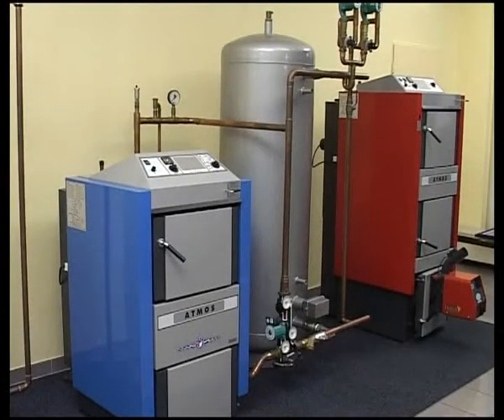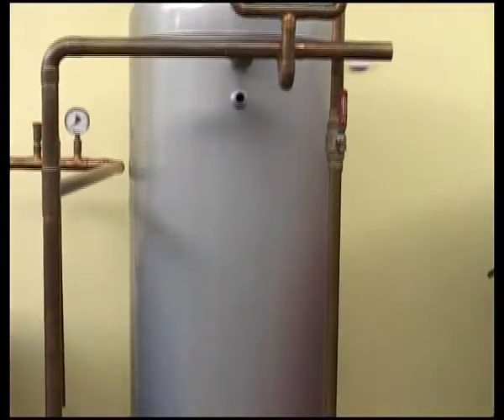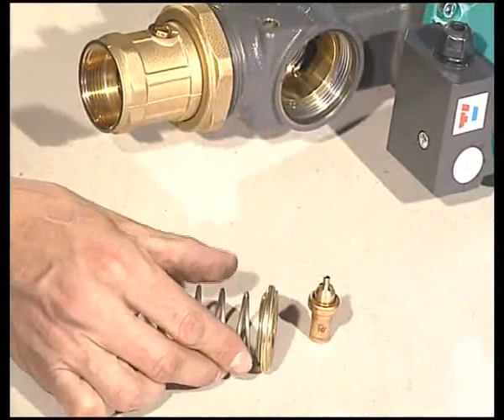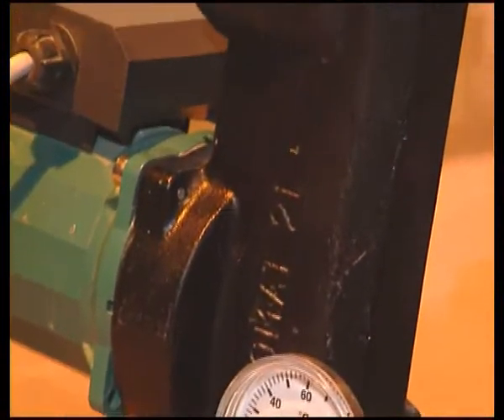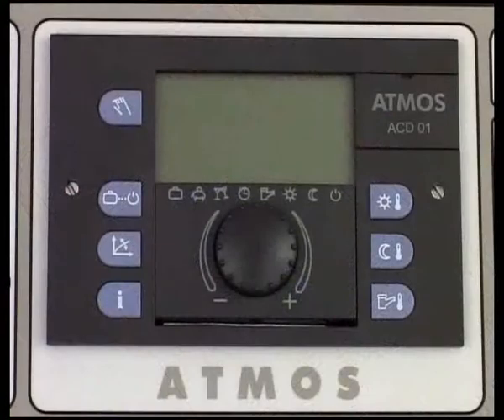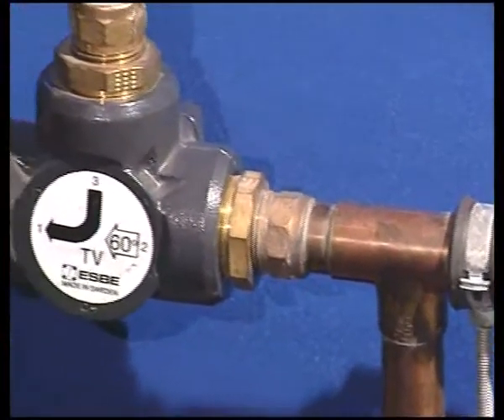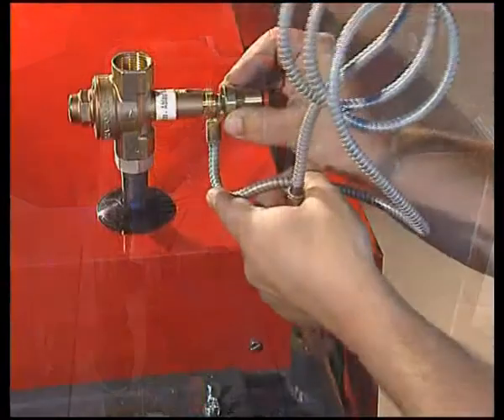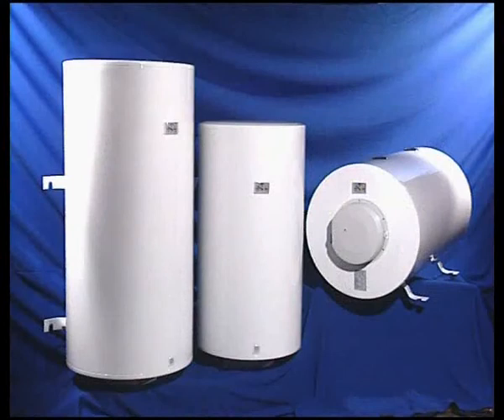Установка твердотопливного котла ATMOS с Laddomat 21 и теплоаккумулятором (русские субтитры)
В ролике компании ATMOS показана оптимальная установка твердотопливного котла с теплоаккумулятором и Laddomat 21. ATMOS продлевает гарантию на свои котлы, если они смонтированы таким образом, как показано в ролике.
Комфорт-Эко также продлевает гарантию на все твердотопливные котлы, купленные в компании и установленные в систему с Laddomat.

Пиролизные котлы. Вопросы и ответы